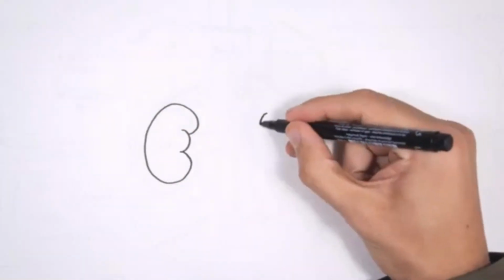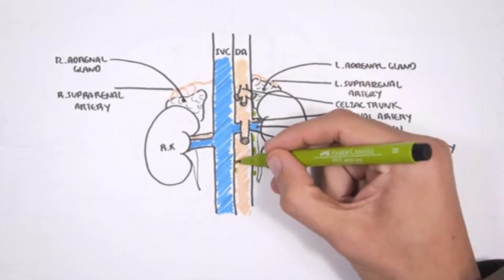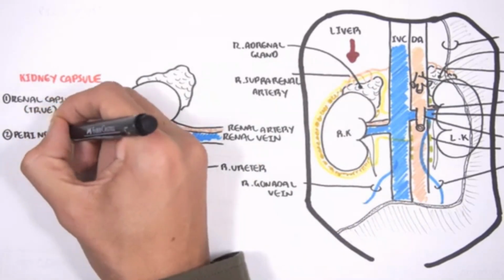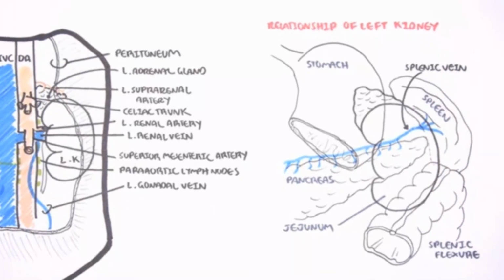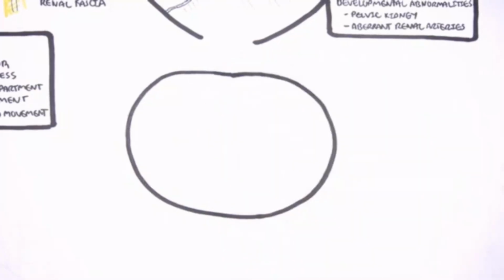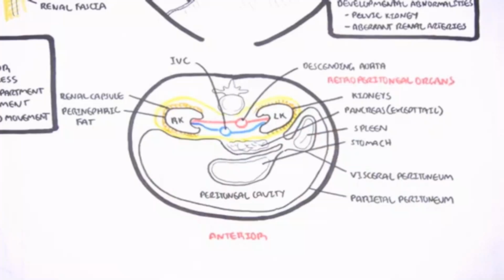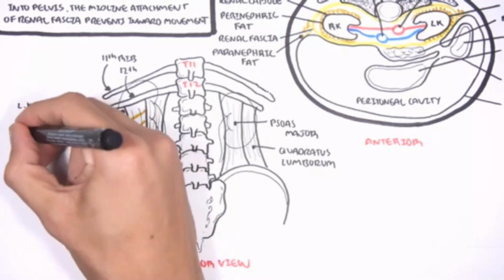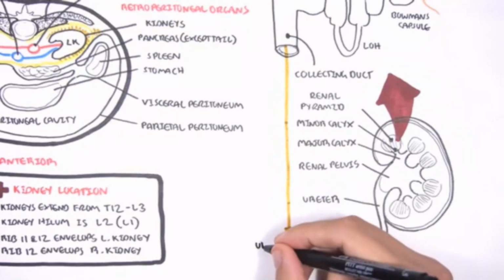Kidneys - Clinical Anatomy renal anatomy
Kidneys - Clinical Anatomy renal anatomy. Explore the intricate details of kidney anatomy in our comprehensive blog on "Kidneys - Clinical Anatomy renal anatomy".